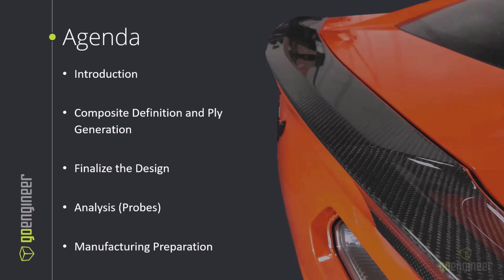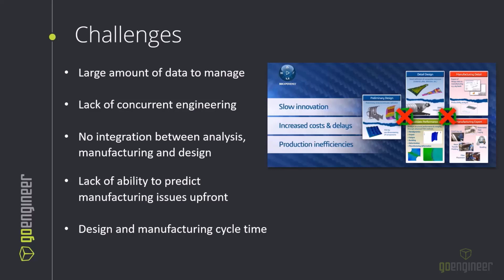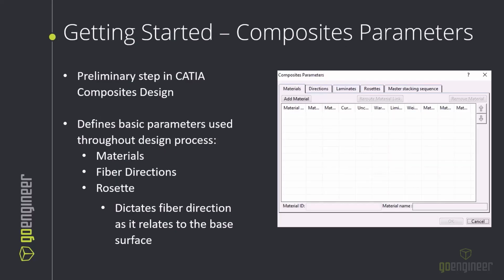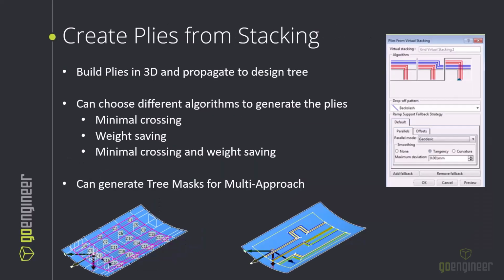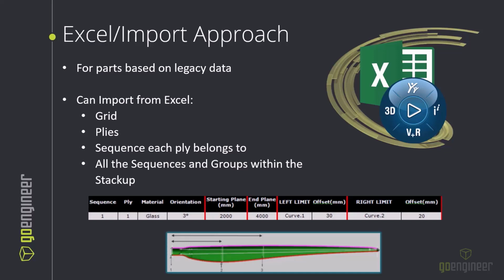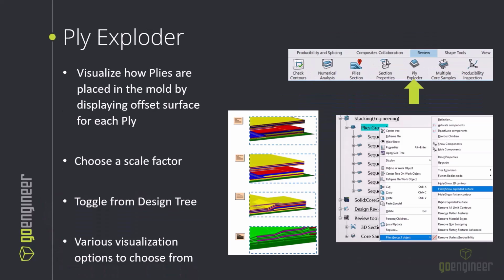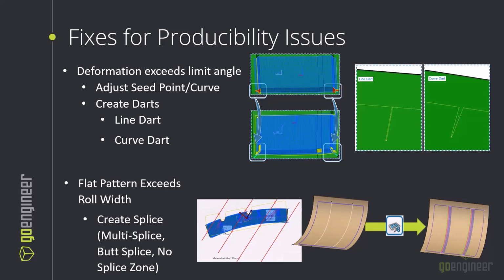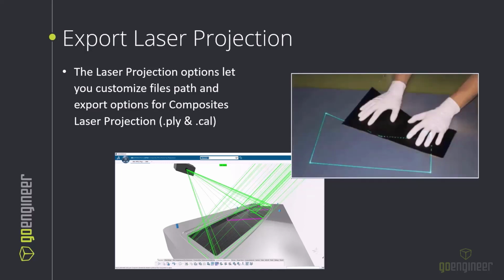Composites in 3DEXPERIENCE CATIA - Webinar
CATIA’s Composites Design App functionality, reinforced by the 3DEXPERIENCE platform, puts Dassault’s solution at the top of the industry. To see the full power of the solution, it is essential to understand the different processes and how they benefit the user. When designing composites in CATIA, the process is broken down into stages. Furthermore, different methods can be utilized to streamline the design process based on the application. This video offers an overview of the fundamentals and process for designing composite parts in 3DEXPERIENCE CATIA.

Presenter:
Tim Ramos, Senior Application Engineer at GoEngineer

2:42 Introduction to Composites
4:11 Challenges Designing Composite Parts in CAD
9:08 CATIA Composites Design Approaches
9:45 Grid Approach Introduction
11:33 Getting Started – Composite Parameters
12:25 Determine Base Surface
13:07 Defining Grid Panel and Creating the Grid
15:16 Create and Manage Virtual Stacking
16:25 Create Plies from Stacking
17:42 Manual Approach – Overview
20:12 Excel/Import Approach – Overview
21:53 Edge of Part
22:37 Create Solid and Top Surface from Iso-Thickness Areas
22:57 Numerical Analysis
24:29 Core Sample
25:14 Section Cut
25:47 Ply Exploder
26:28 On the Fly Information
27:41 Producibility for Hand Layup
30:22 Fixes for Producibility Issues
31:45 Generate Inner Mold Line (IML)
32:34 Preview, Flat Patterns, Export/Import, and V5-6 Integration
33:58 Composite Drawing
33:34 Generate Ply Books
35:01 Export Laser Projection